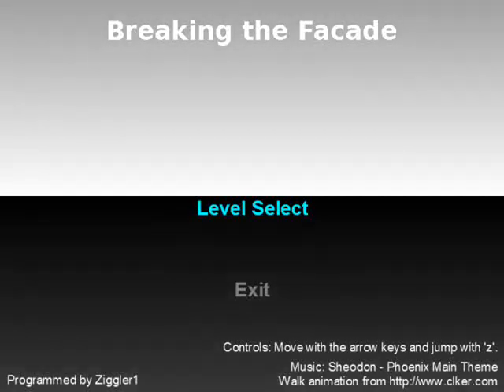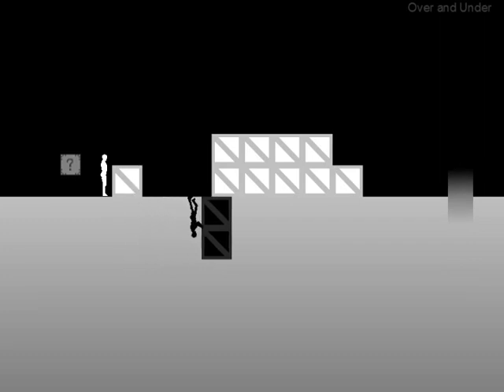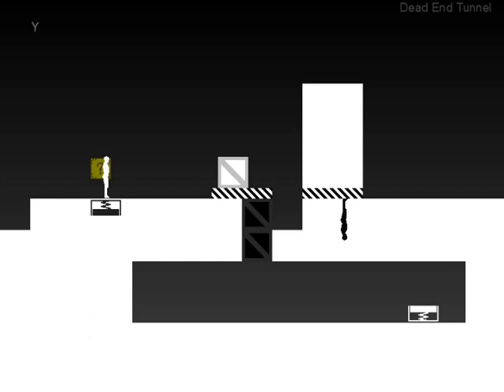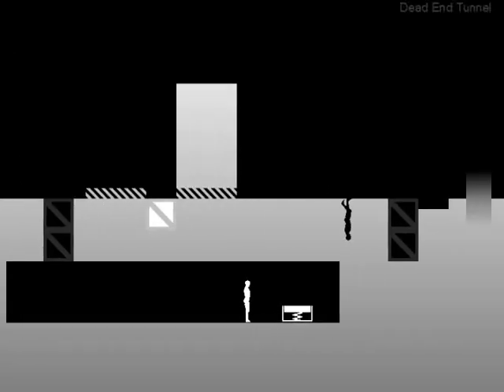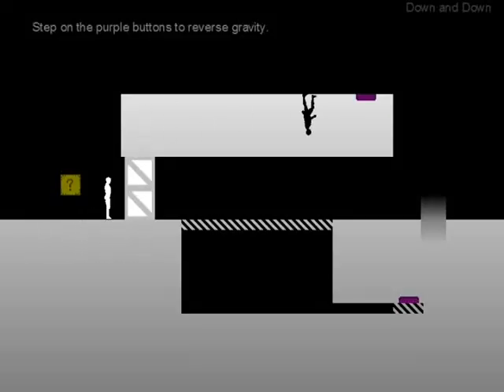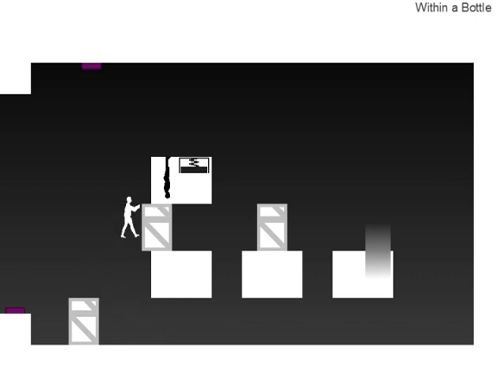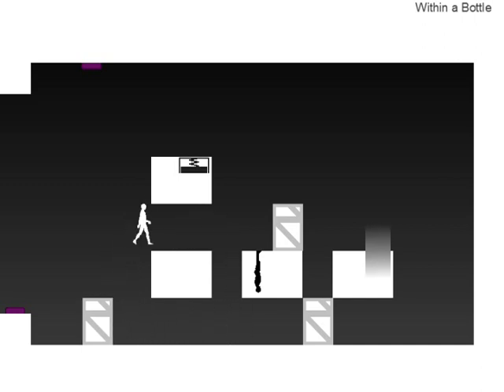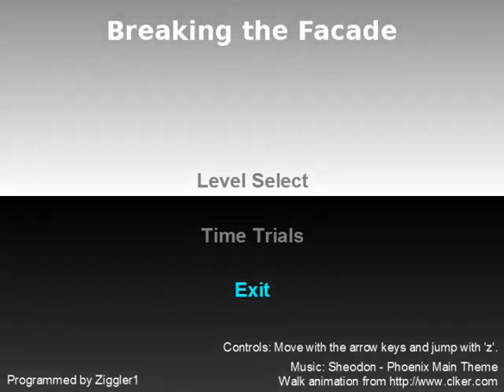GMC Jam5 - 20 - Break the Facade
Break the Facade, by ziggler1

I've oft repeated how much I like this general sort of both game and looks, so it'd be useless to repeat, even if I pretty much just did.